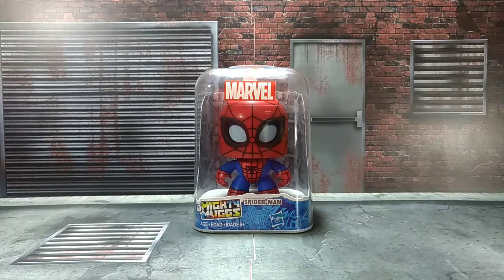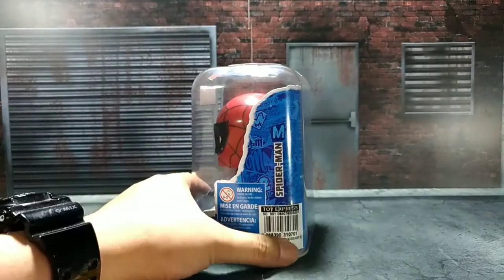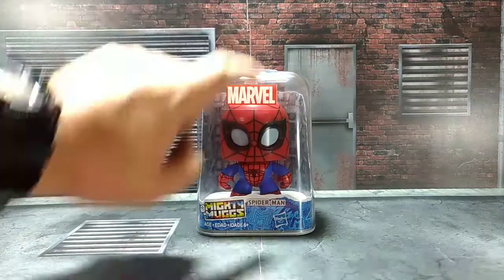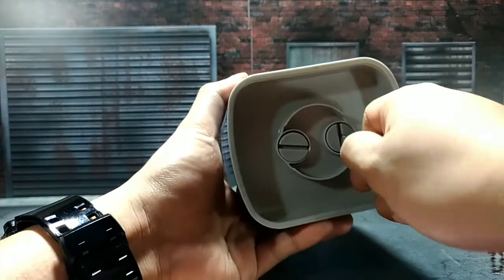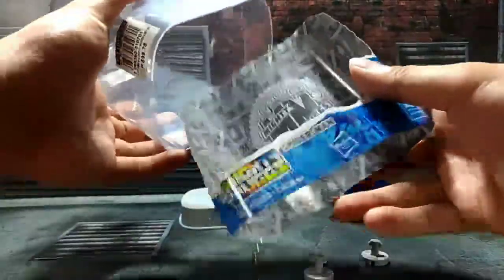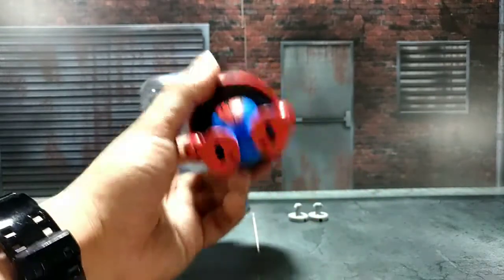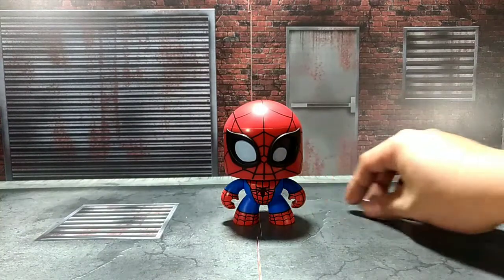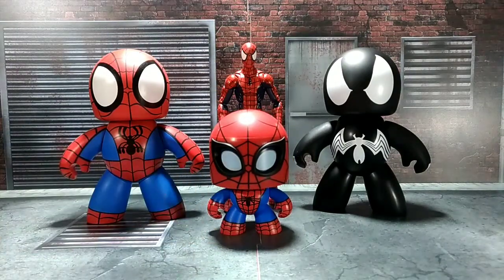Marvel Mighty Muggs Spider-Man (Hasbro 2017) Toy Review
An in-depth review of the Marvel Mighty Muggs 04, Spider-Man, from Hasbro 2017.